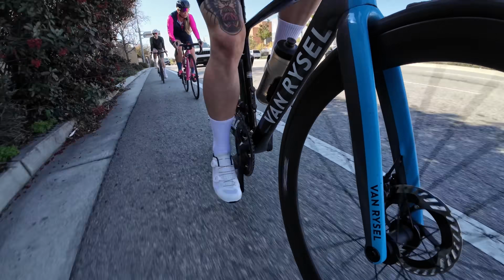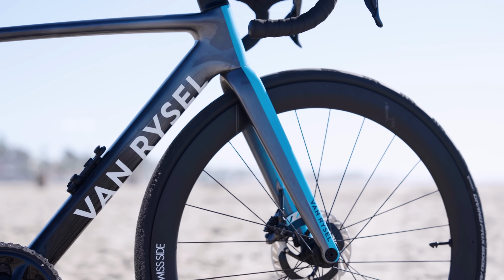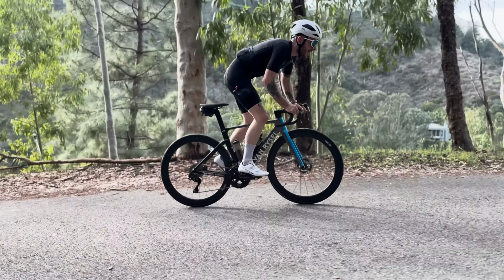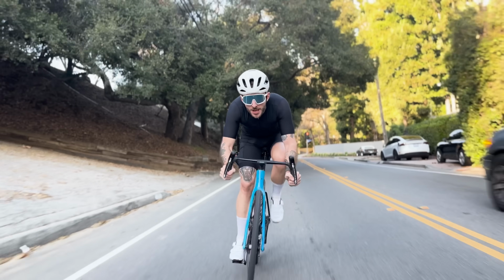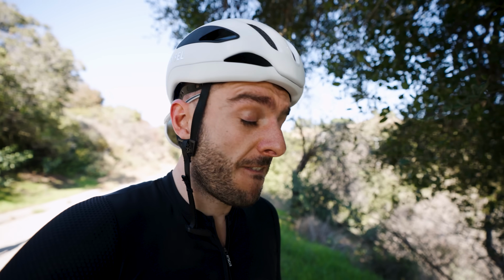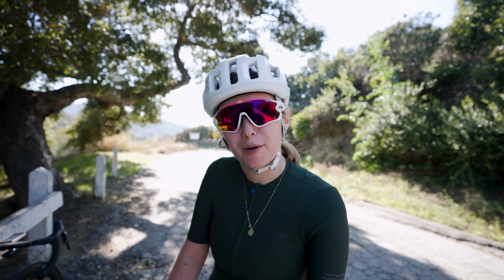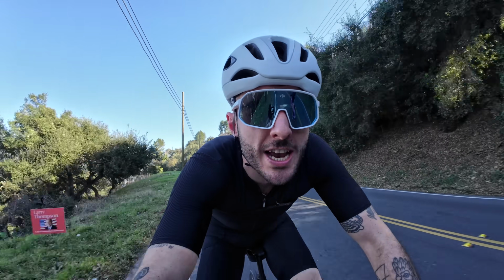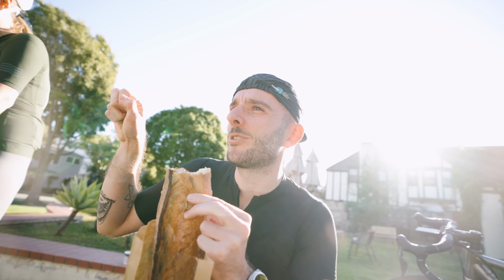Riding The NEWEST Tour De France Bike - Van Rysel RCR Pro AG2R (Decathlon)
People in this video:
LUCY: @lucymannall
LOU: @MyLouTube

Attacus Cycling
Garmin
Silca
Styrkr
Tailfin